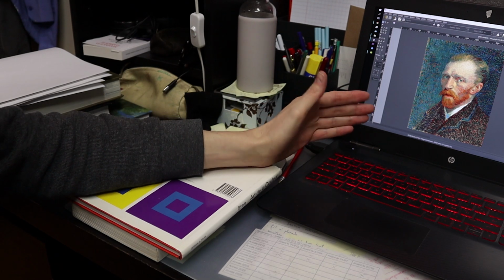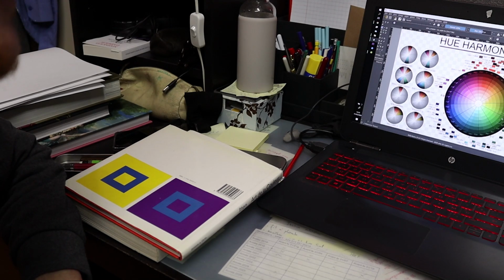How I Make my Painting Videos - MAKING OF my NEW COURSE on Color Theory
No launch day for my new course yet... but I hope that this making of video will give you a good preview of what's ahead!

About me (bio) :

I am an artist living and working in France. I learned the techniques of the Atelier of the Nineteenth century and now I try to share some of my knowledge with the rest of the world, because I think that beauty still has an important role to play in artistic creation. I do mostly drawing and oil painting, and my goal is always to provide techniques and explanations that can be useful to anyone, from beginners to more advanced artists.

The material I use most of the time (not necessarily in this video) :

Drawing
Equipement
✓ Kneaded eraser
✓ Plumb line
✓ Small mirror
✓ An old synthetic brush
✓ Masking tape
✓ Cutter
✓ Sandpaper or sanding block
✓ Mahlstick or Hand rest (DIY)
✓ Level ruler
Graphite
✓ Pencils 2H, HB and 2B
Charcoal
✓ If available: Nitram charcoals (H, HB and B)
!!! Or, if not::
✓ Square Venetian charcoals Lefranc and Bourgeois
✓ Natural charcoal box (check that the heart of the stick is not spongy and hollow)
Black and white chalk
✓ Sketch pencil Conté white
✓ Square Conté noir : HB and 2B
✓ Chalk or pencil holder
✓ Pencil sketch Conté Pierre noire : H and HB
Sanguine
✓ Sketch pencil Conté : Blood and blood Medici
✓ Crayon Polychromos Faber-Castel : sanguine
Oil painting
Palette
(Extra-fine paint, recommended brands according to availability: Lefranc Bourgeois, Winsor and Newton, Royal Talens Rembrandt, Sennelier)
✓ Burnt Sienna PR101 or PBr7
✓ Venetian red or English red PR101
✓ Permanent Alizarin crimson (Attention: do not use the traditional pigment, which is not very light-fast) PV19 or PR177
✓ Cobalt teal blue PG50
✓ French ultramarine blue PB29
Brushes
✓ About ten filbert hog bristle brushes sizes n° 4, 6, 8, 10 and 12
✓ Some flat brushes
✓ Round sable brush or round Kolinsky sable n°10 (from the size of the nail (about one inch) or synthetic imitation
Medium
✓ Linseed stand oil
✓ Odourless mineral spirits
✓ Safflower oil
Surface
✓ Linen canvas, fine grain universal coating
✓ Canson oil-acrylic oil paper Figueras
Others
✓ Palette
✓ Foam and spalter brushes
✓ Palette knife in the shape of a water drop
✓ A few small pots, containers, jars...
✓ Paper towels